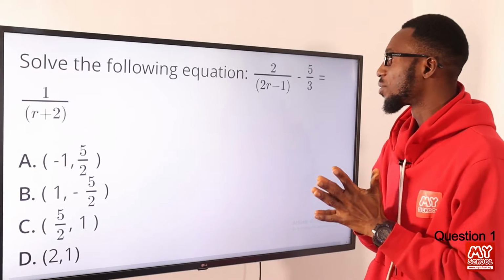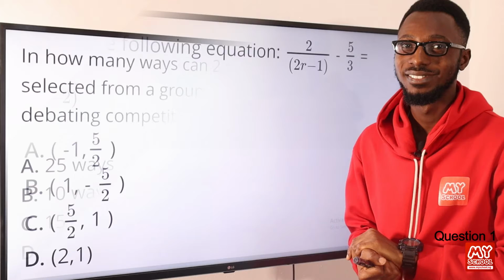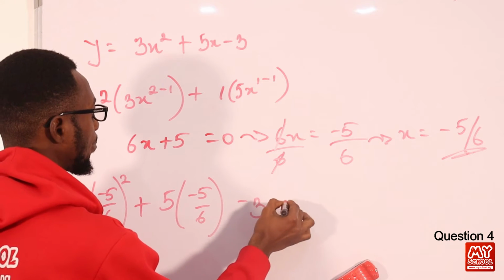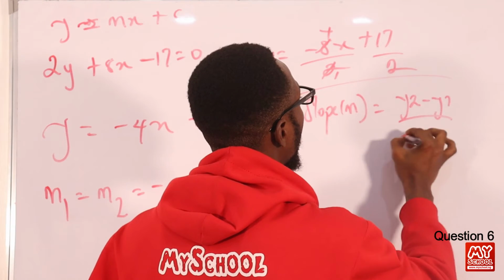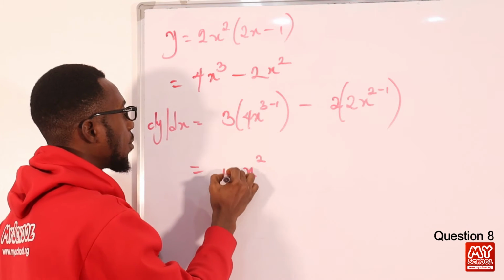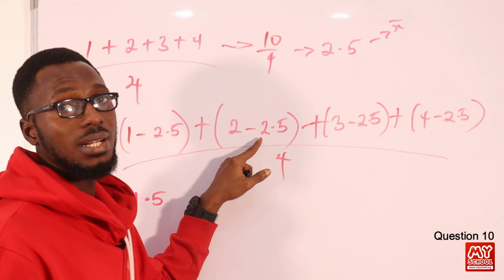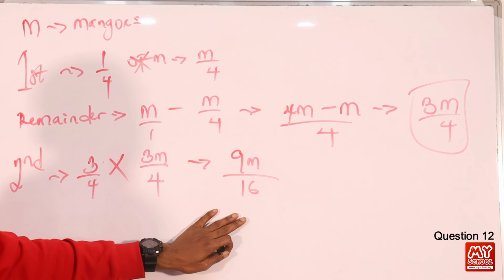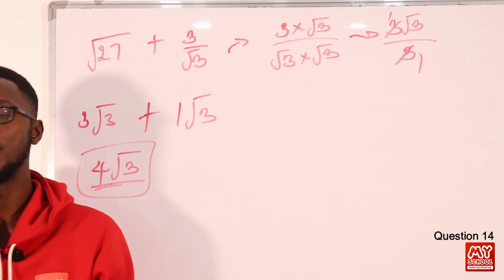JAMB CBT Mathematics 2021 Past Questions 1 - 14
Topic Video lessons discussed in this video;
- Fraction
- Indices
- Surds
- Fraction/Decimal/Standard Form

1. JAMB CBT Practice Mobile App;
2. JAMB CBT Practice Software;